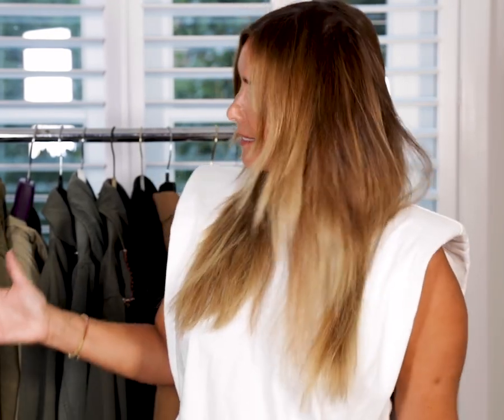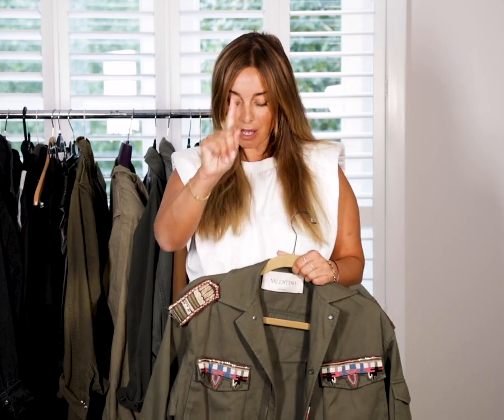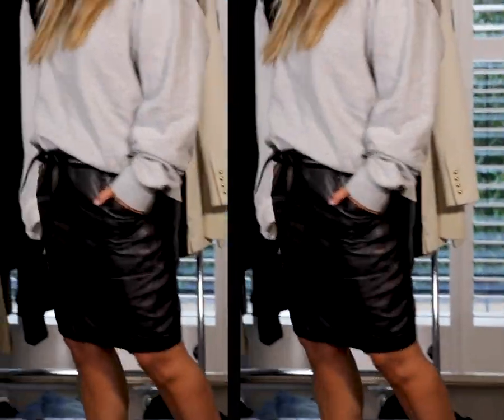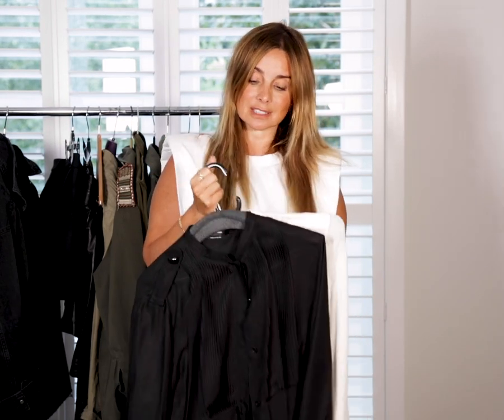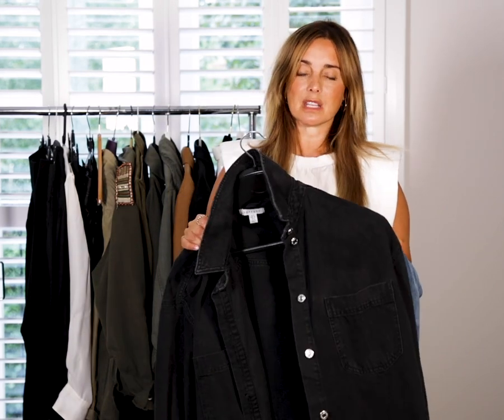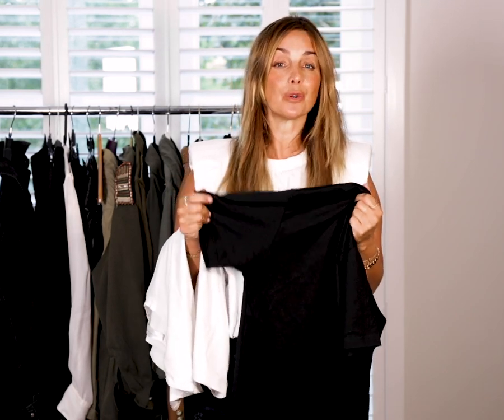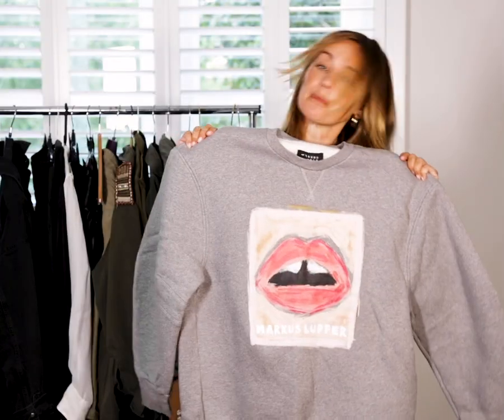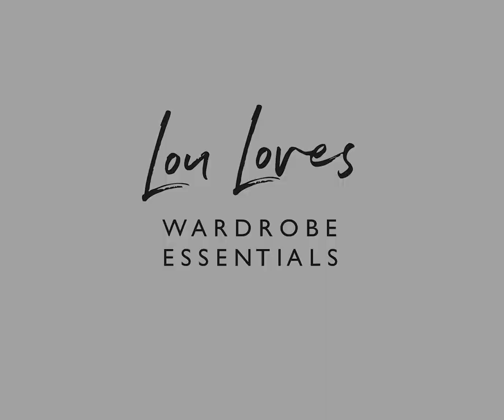Lou Loves By Louise Redknapp - Wardrobe Essentials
Check out my 'Wardrobe Essential' edit over on the Lou Loves website now: loulovesbylouise.com